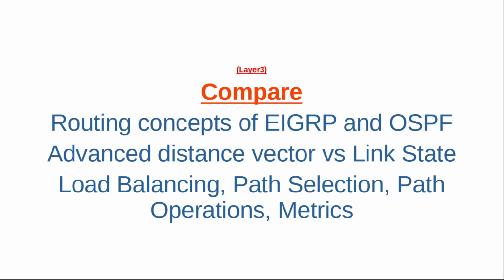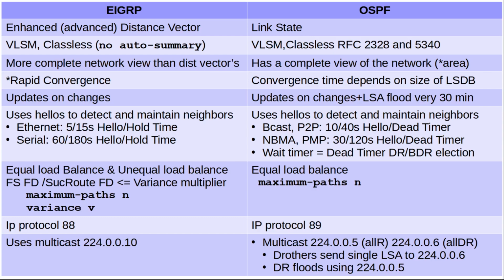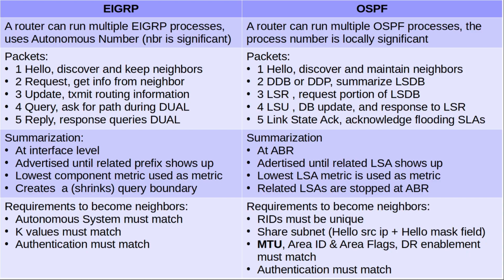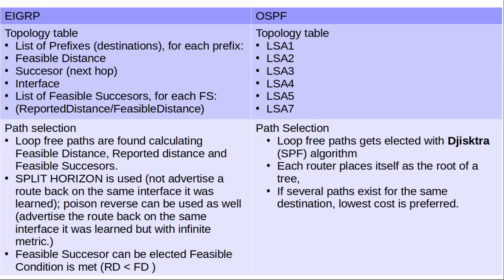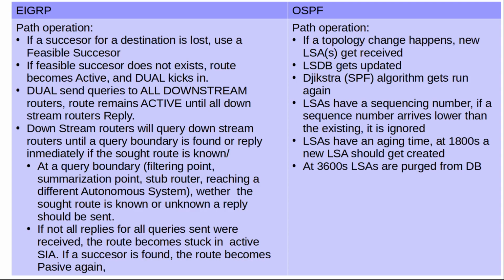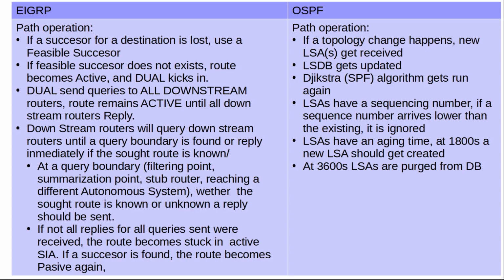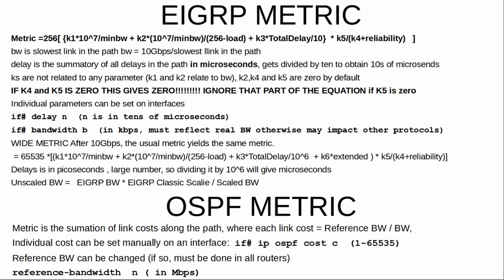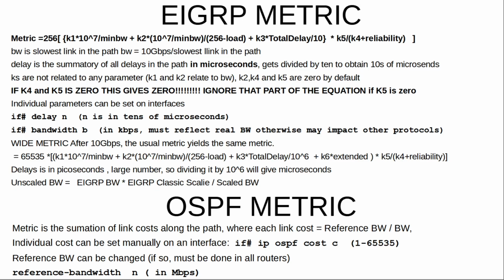Routing2: Compare EIGRP and OSPF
Compare
Routing concepts of EIGRP and OSPF
Advanced distance vector vs Link State
Load Balancing, Path Selection, Path Operations, Metrics